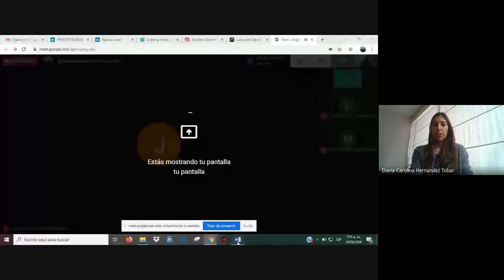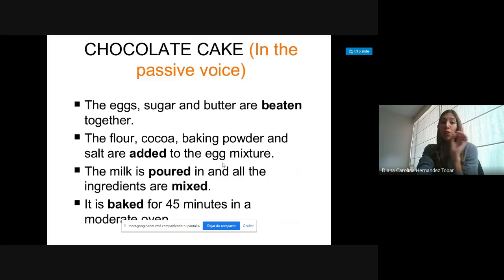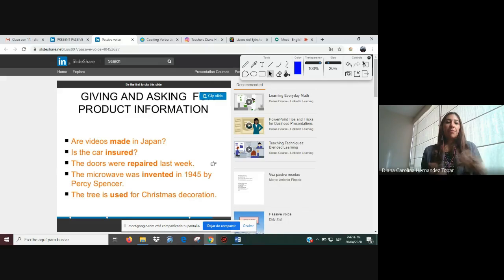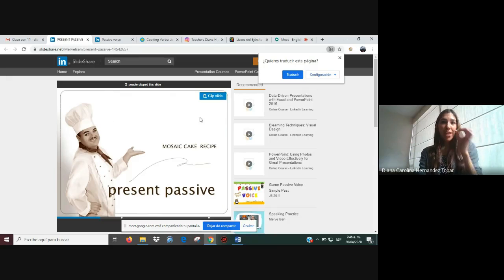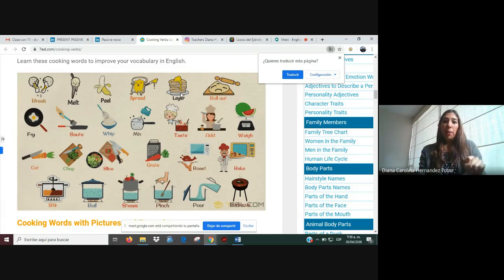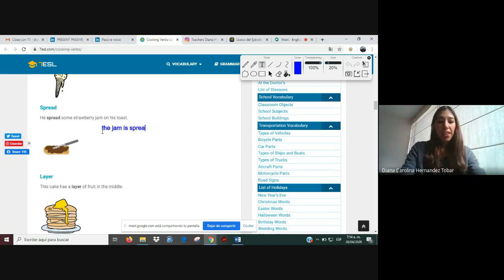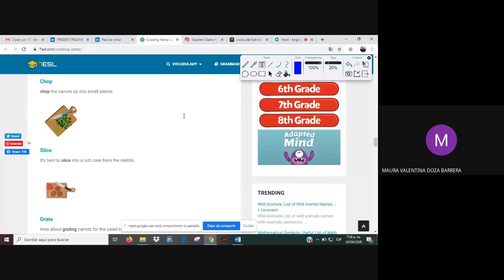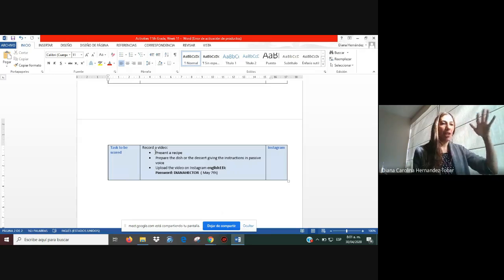English Class 11th Grade April 30th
Different uses of passive voice.